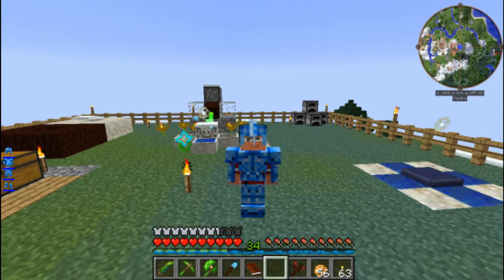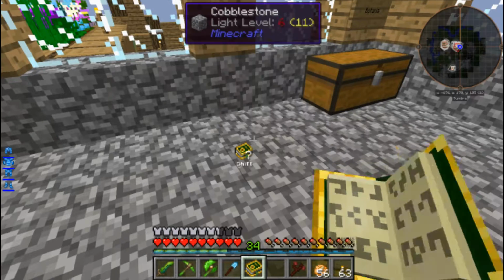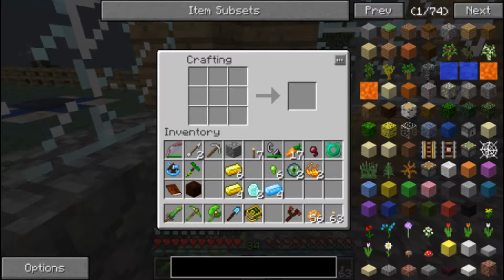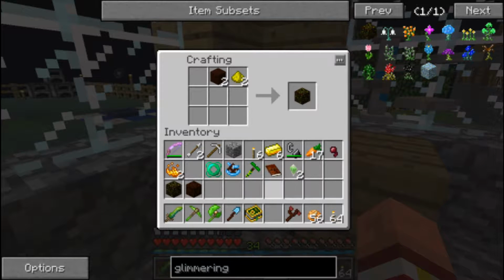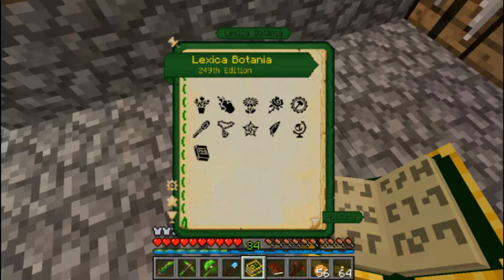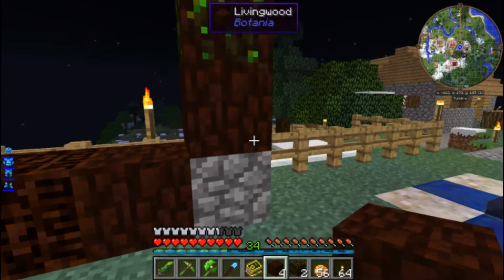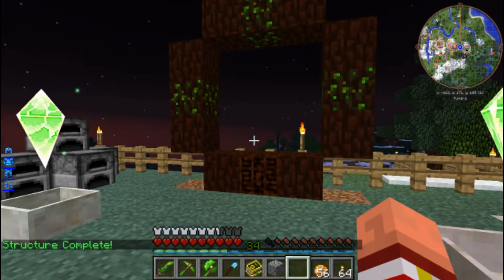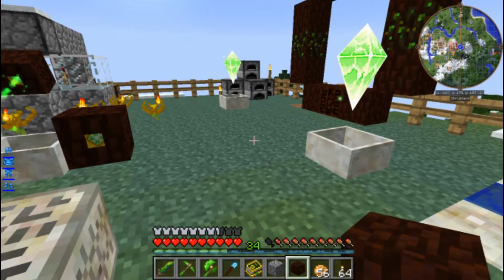Flaggcraft Mage Quest #32 - The Portal to Alfheim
Hey All!  We need some rare resources to continue the Botania questline--it's time to build a portal to Alfheim!

***MORE FLAGG***

***SIMPLY MAGIC MOD LIST***

Accidentally Circumstantial Events(ACE) by Zavviasso
Alternate Terrain Generation by TTFTCUTS
AnimationAPI by thehippomaster21
Ars Magica 2 by Mithion
Am2 Plant Fix
Automagy by Tuhljin - Granted
Aura Cascade
Baubles by Azanor
Bibliocraft
BetterFps by Guichaguri
Chisel 2 by warlordjones, tterrag1098, TheCricket26, Drullkus
Dark Menagerie by RWTema
Extended Potion ID's
Farseek by delvr
FastCraft by Player - Granted
Forbidden Magic by SpitefulFox
Gadomancy
Guide-API by TehNut, Tombenpotter
Guardian Chests
Hardcore Questing Mode by lorddusk, Newcastlegeek, Vswe - Granted
I'm Looking At Blood by pokefenn
Inventory Tweaks by Kobata
IronChests by cpw, progwml6
Jabba
ModTweaker by jaredlll08, joshie, SpitefulFox
Morpheus
Mystcraft by XCompWiz - Granted
Not Enough Items by Chickenbones
Open Mods Core
Open Blocks
Quadrum by dmillerw
Roguelike Dungeons by Greymerk
Sanguimancy by Tombenpotter
Streams by delvr
TCBotaniaExoflame
Thaumic Horizons by TheKentington
Thaumic Infusion by DrunkMafia
Thaumic Inventory Scanning
Witchery by Emoniph - Granted
Witching Gadgets by BluSunrize